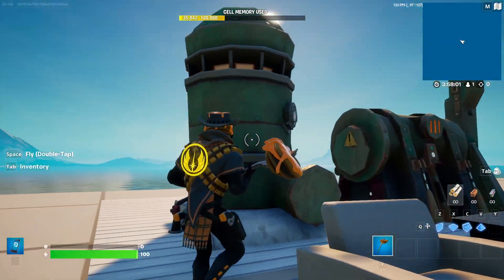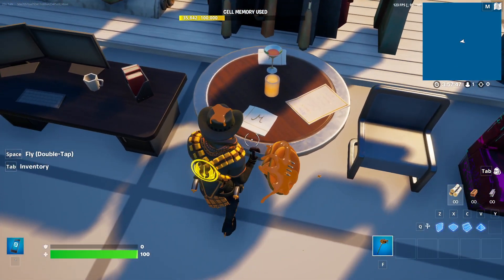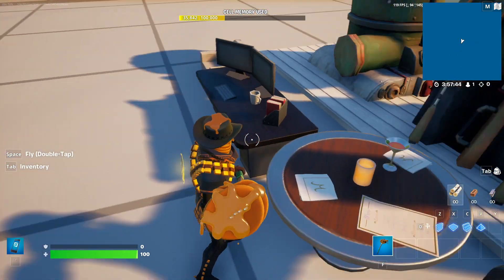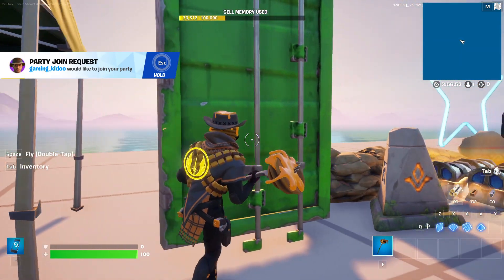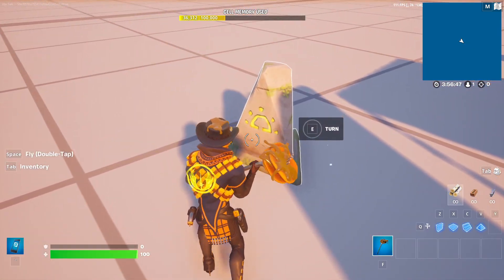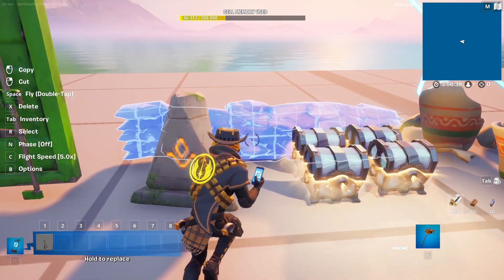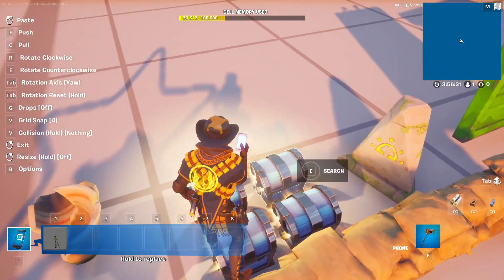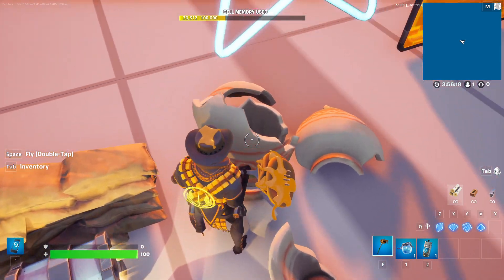New Unreleased props Fortnite Creative!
Best props!